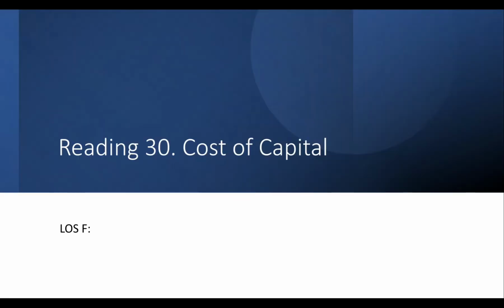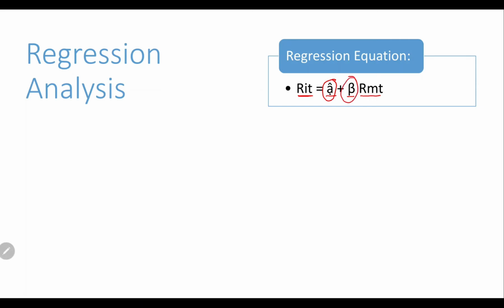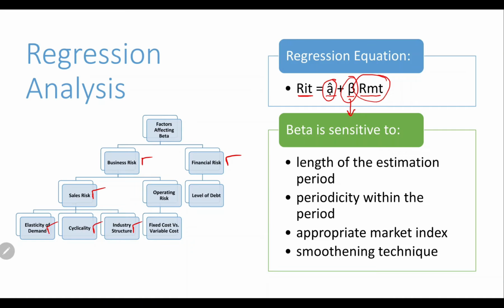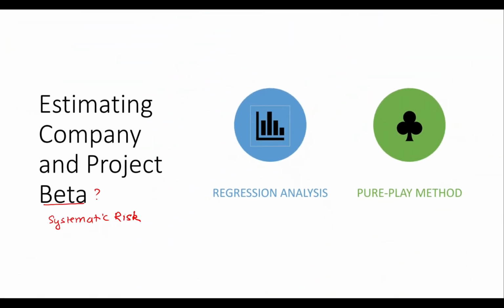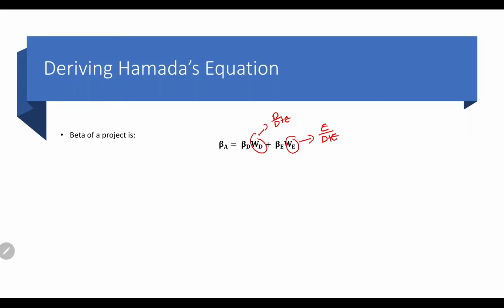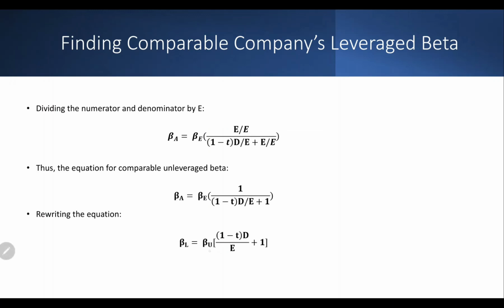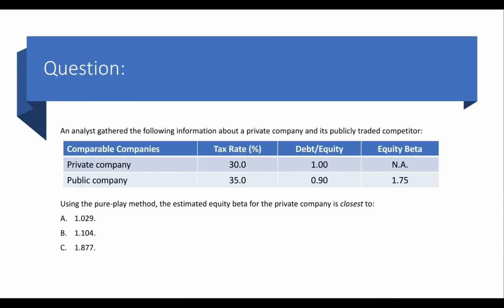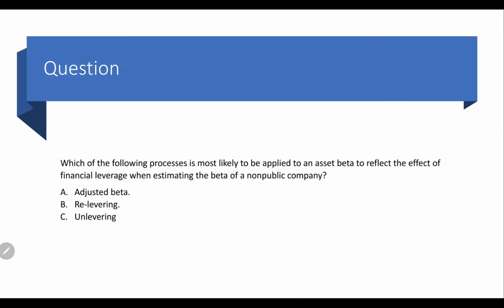Reading 30, LOS F, Corporate Issuers, CFA Level 1 -2022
This is the 2022 Level I CFA® Course Video for Reading 30, Cost of Capital, Corporate Issuers.

LOS F: Explain and demonstrate beta estimation for public companies, thinly traded public companies, and nonpublic companies.

Check out the complete study notes at procfa.com
Also, check out the complete question bank with thousands of questions for your practice.